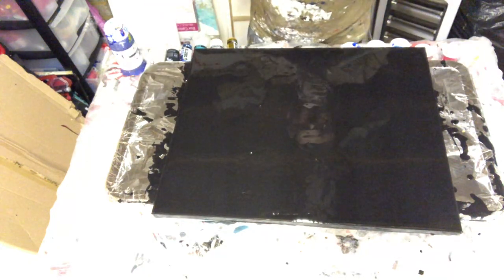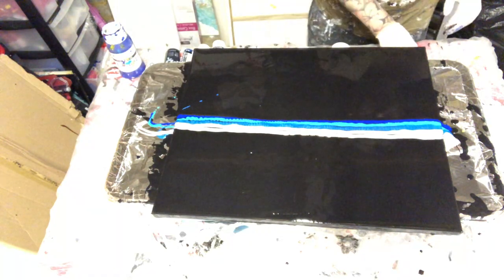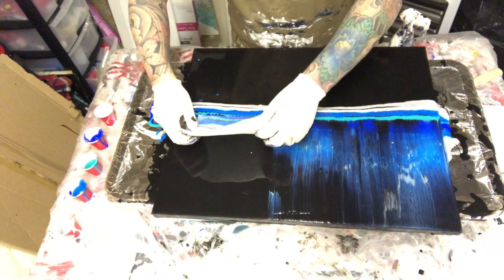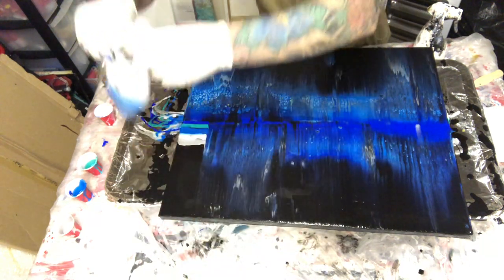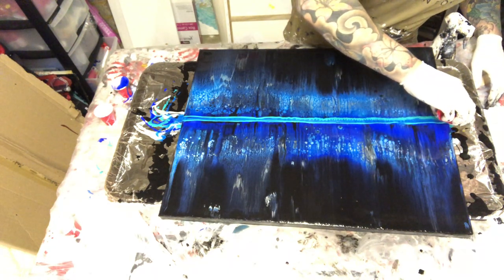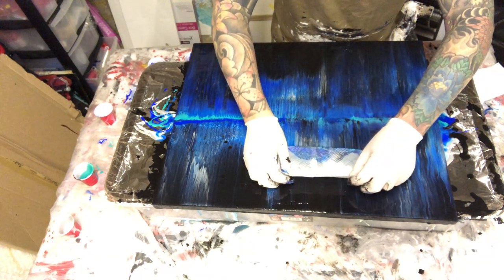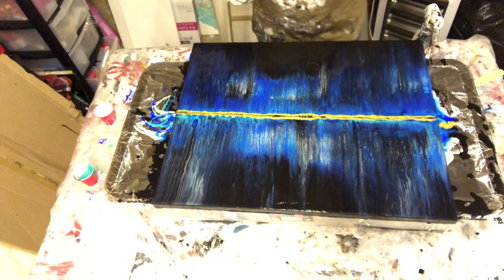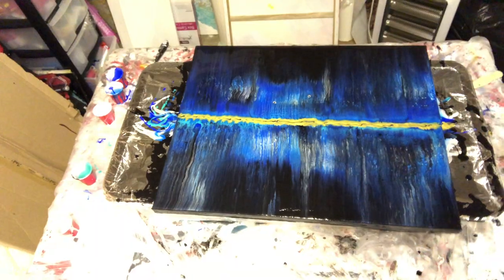How to acrylic pour step by step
22x18 reflection swipe mars black background with blues with a metallic gold center line